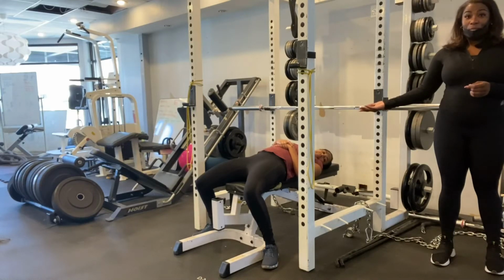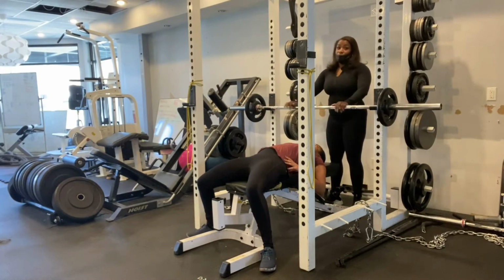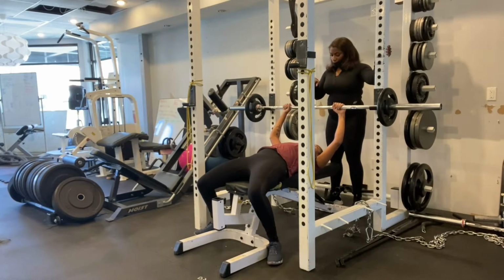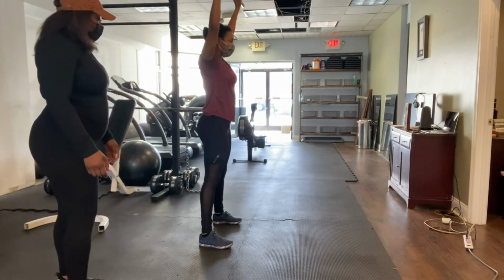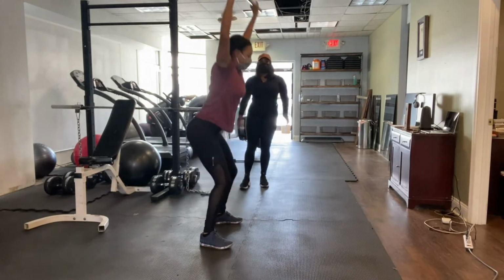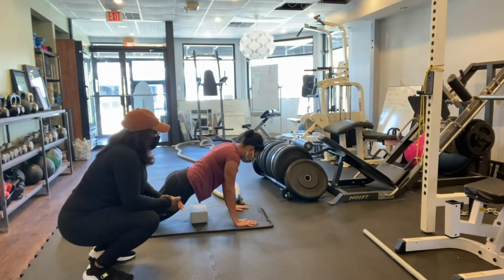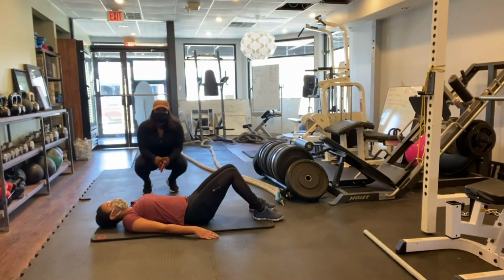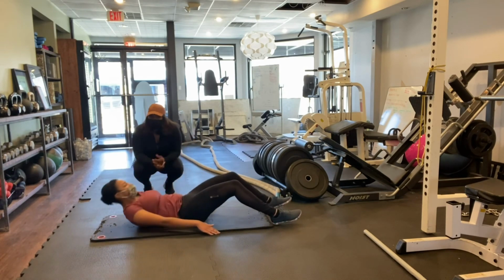Testing on KYSU’s (or in any small gym with limited equipment) campus: Strength and Conditioning